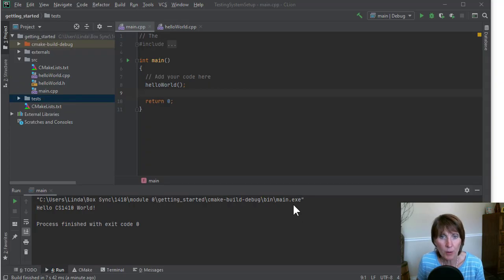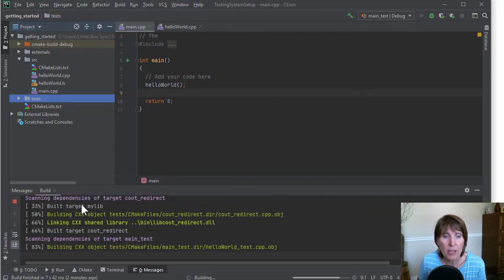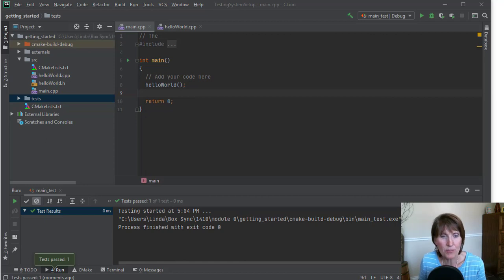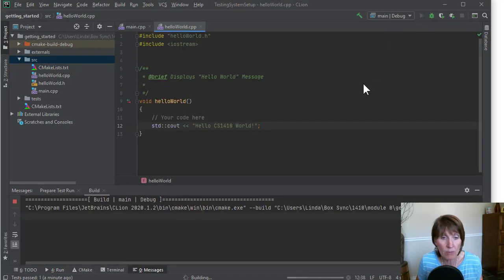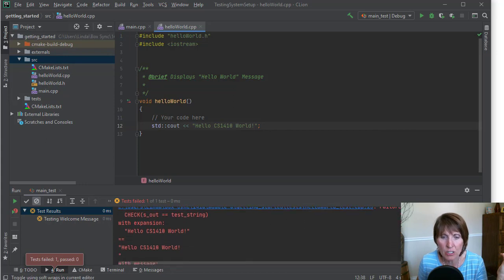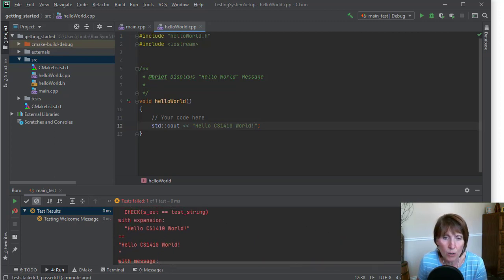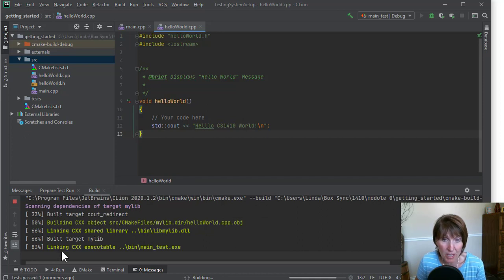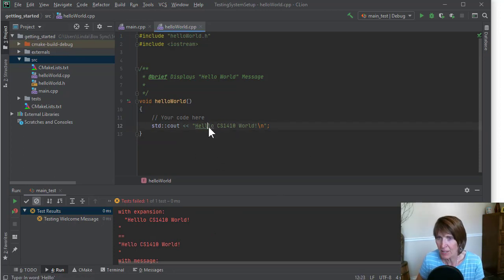Running a unit test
Running a unit test in CLion